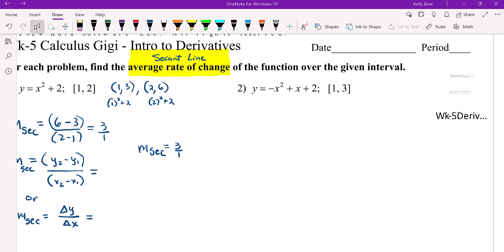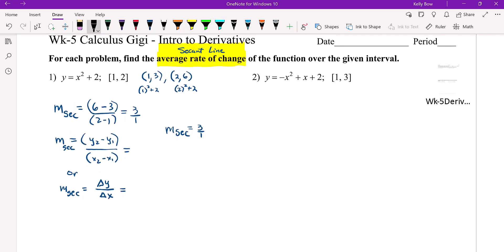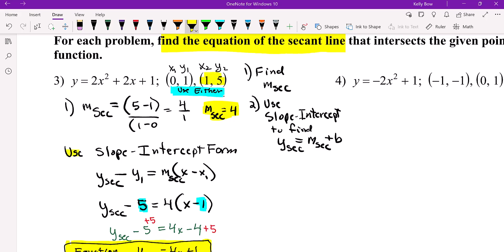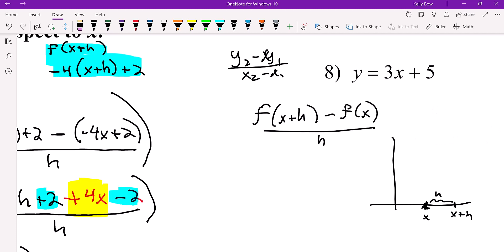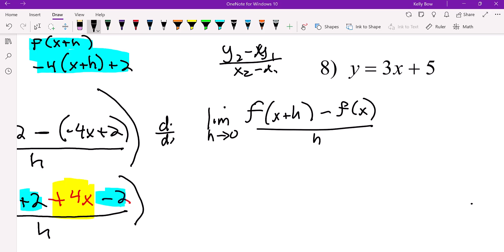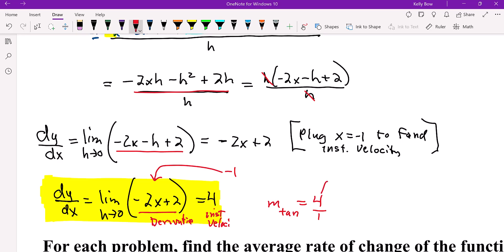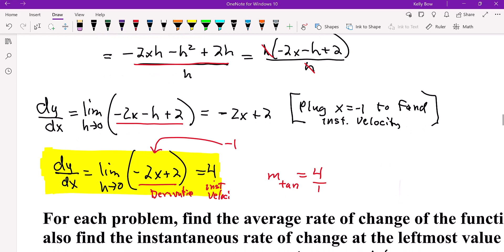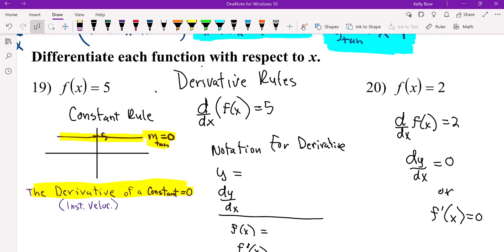Wk-5 Calculus Difference Quotient to Find Derivative Function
This video shows how to find: Average and Instantaneous Velocities (slope of secant or tangent lines), how to find the equations of those lines and how to find the Derivative Function (that produces the instant. veloc. at a given x-value), using the Difference Quotient and The Definition of the Derivative.